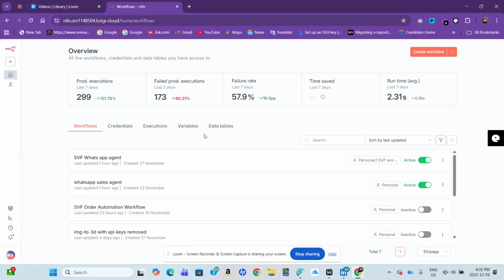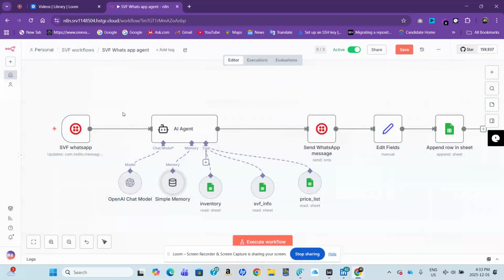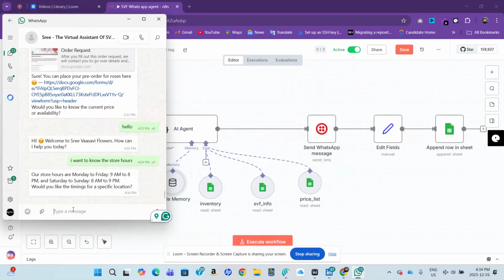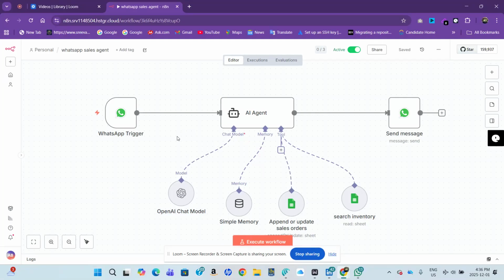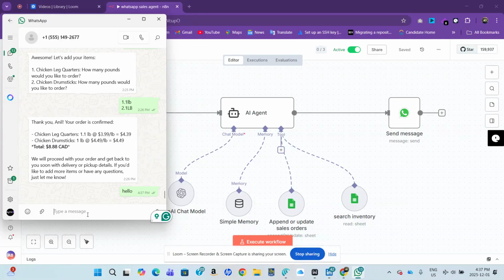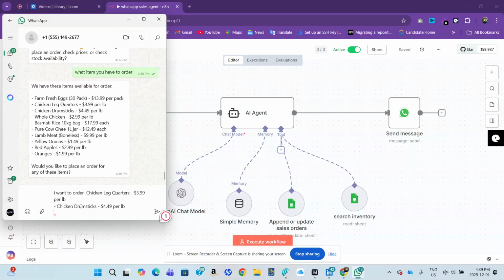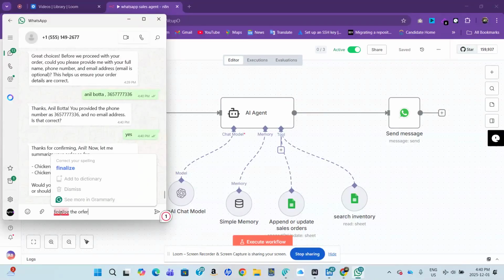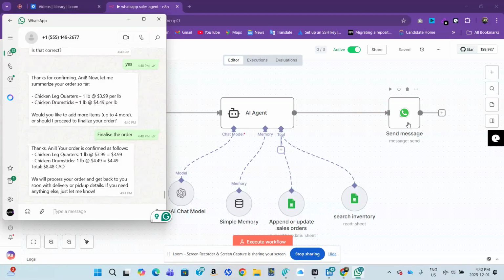Automating WhatsApp for Small Business Success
Unlock the power of WhatsApp automation for your small business! 🚀
In this video, I walk you through how to build WhatsApp AI agents using N8n, Twilio, Google Sheets, and advanced chat models.
You’ll learn how to automate customer support, pricing inquiries, booking requests, order-taking and more — without writing a single line of code.

Whether you run a flower shop, grocery store, service business, or any small business…
WhatsApp automation helps you save time, close more customers, and never miss a message again.

Want WhatsApp Automation For Your Business?

I build custom AI automations for small businesses in Canada & worldwide.

Whether you need:
– WhatsApp bots
– Voice agents
– CRM automations
– Appointment systems
– Lead generation funnels

I can build it end-to-end for you.
📌 Chapters
00:00 WhatsApp Automation Overview
05:04 Sales Agent Introduction
09:20 Order Confirmation Process
11:12 Conclusion and Contact Info

🔥 If this video helped you, don’t forget to:

➡️ Share with business owners who need automation